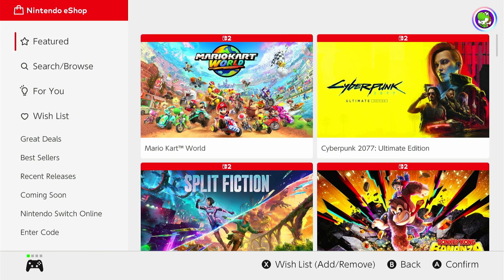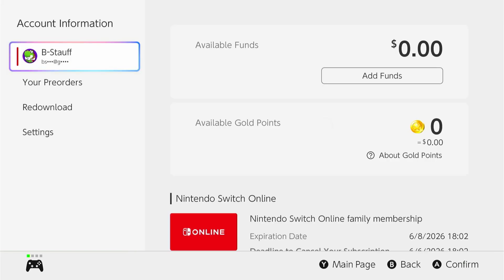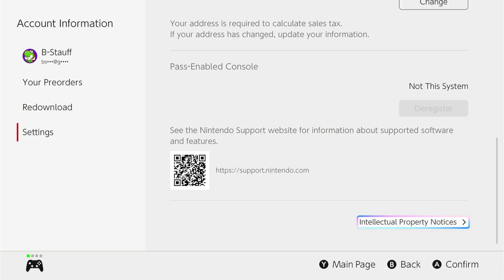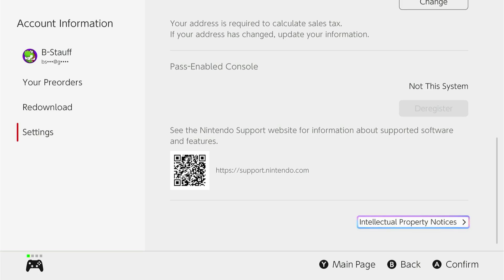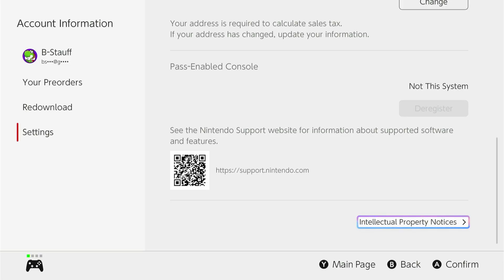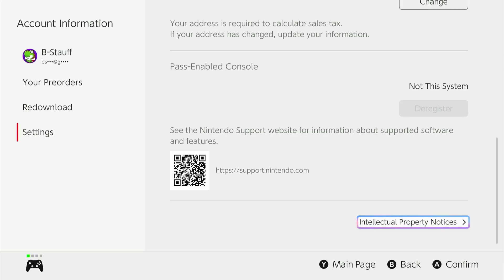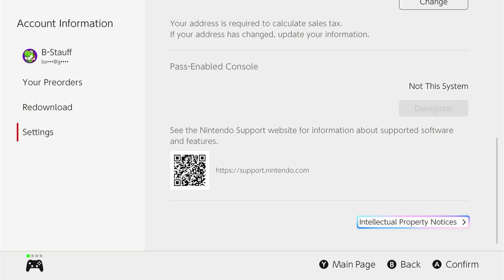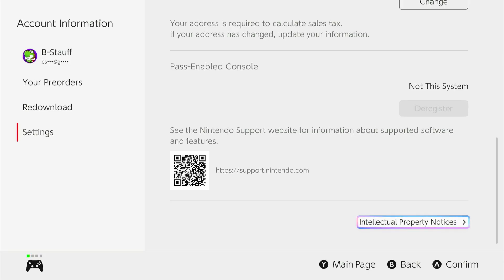How to Activate Primary Account on Nintendo Switch 2 [Pass Enabled Console]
In this video, you'll learn how to activate your primary account and set your Nintendo Switch 2 as the Pass Enabled Console. This is an essential step if you want to share your Nintendo Switch Online subscription and downloaded content with other users on the same console. Start by logging into your Nintendo account and heading to the Nintendo eShop. From there, click on your profile icon in the top right corner, scroll down to the bottom of the settings menu, and check the Pass Enabled Console status.

If your console isn't currently set as the pass enabled one, you’ll need to deregister the console that is currently assigned. To do that, go to that device, follow the same steps, and select the deregister option. After that, when you return to your main console and log in, it will automatically sync and become the new pass enabled console. This quick setup allows all users on the console to access your shared games and subscriptions.